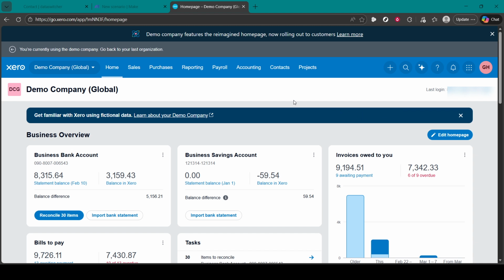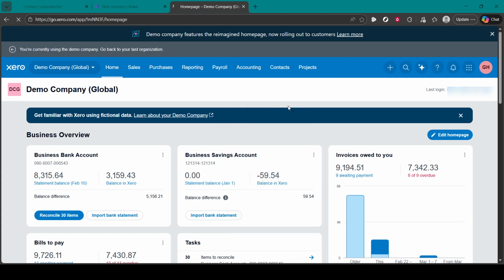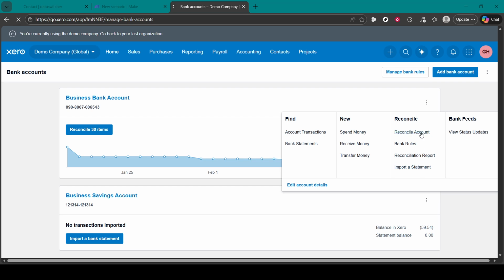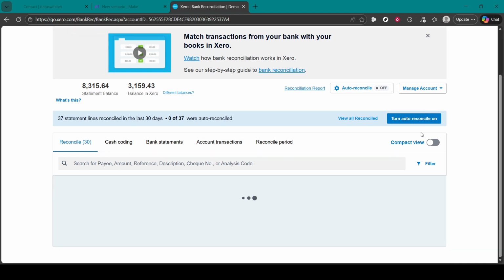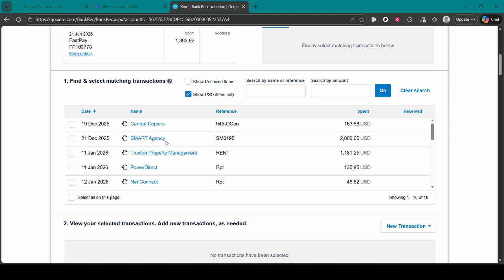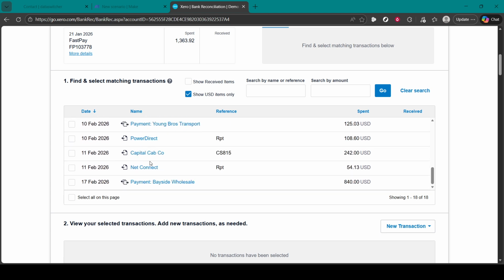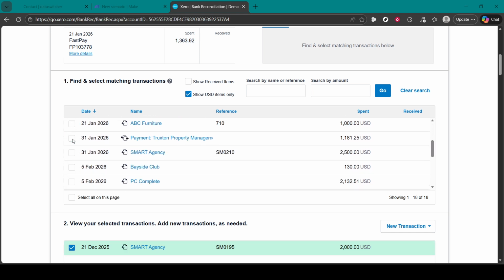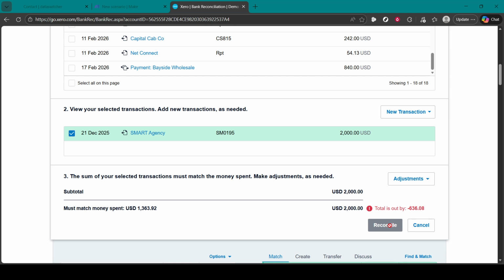How To Perform Bank Reconciliation In Xero (Easiest Way) (2026 Guide)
Is your bank balance a mess? In this 2026 updated tutorial, I show you the easiest way to perform bank reconciliation in Xero. This is the single most important task to keep your B2B books accurate, your tax reports clean, and your cash flow predictable.

We walk through the modern 2026 "Bank Reconcile" dashboard to demonstrate how to handle automated green matches, how to "create" transactions on the fly for small expenses, and how to handle transfers between accounts. You will learn the "pro" tips for staying organized and how to use Xero's AI to cut your bookkeeping time in half. This professional guide is optimized for the latest software version to help you master your Xero bank feeds with total precision.